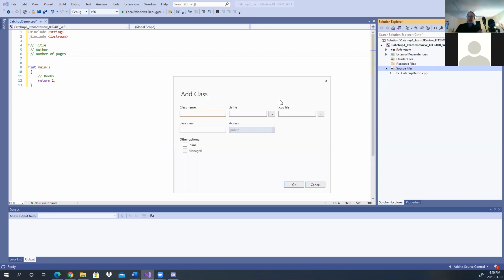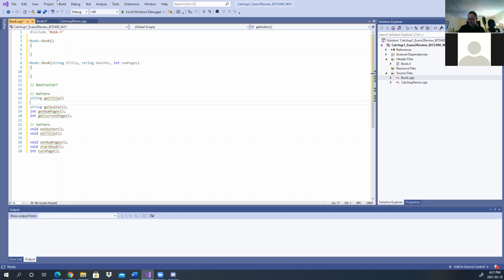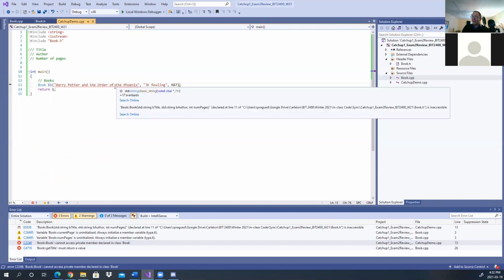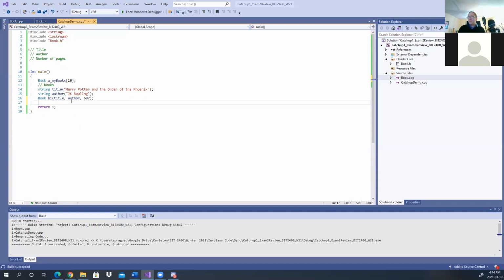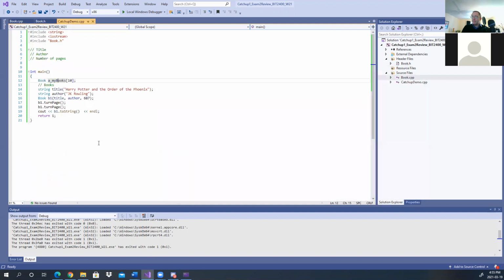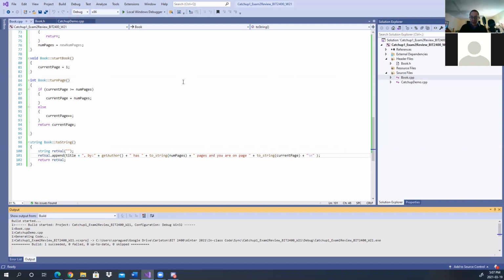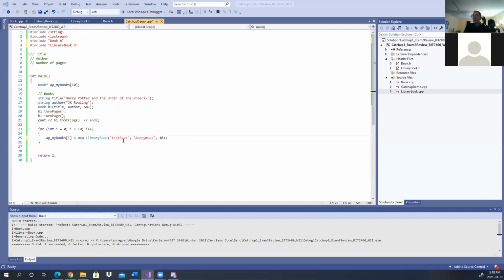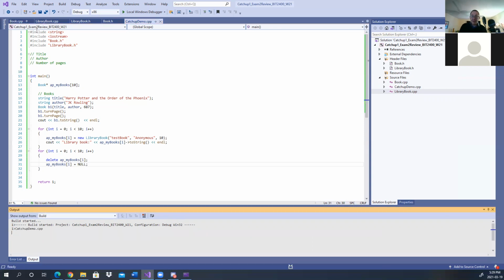Sync10 Catchup PreExam2Review 2 BIT2400 W21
Another pre exam review.  This time focused on going over topics in a (hopefully) simplified way.  This time we made a Book class.